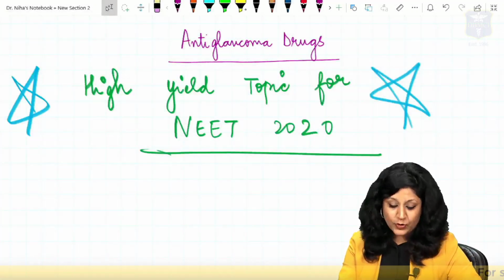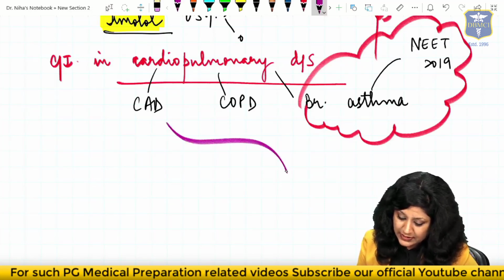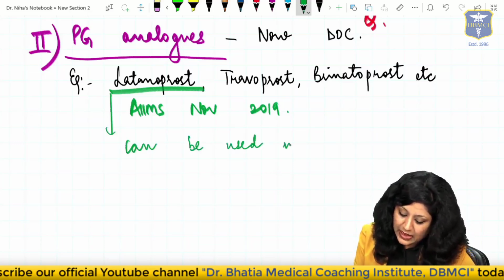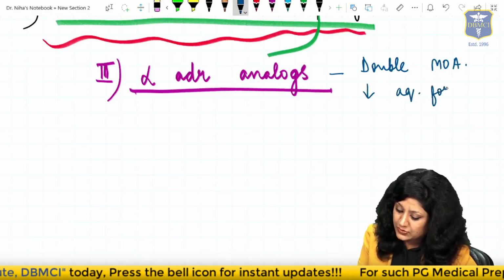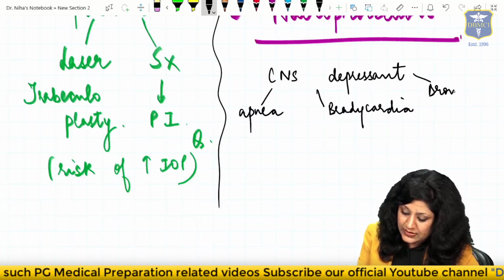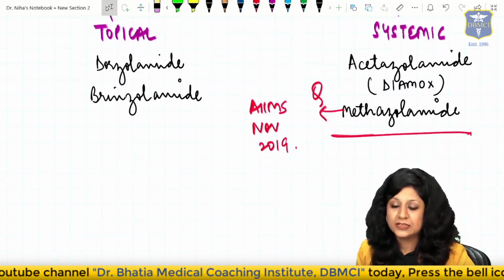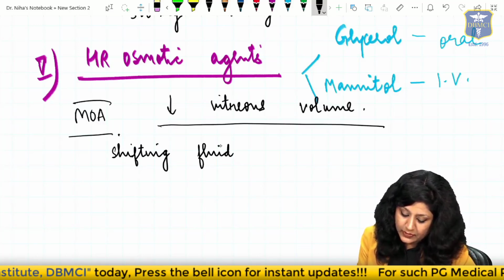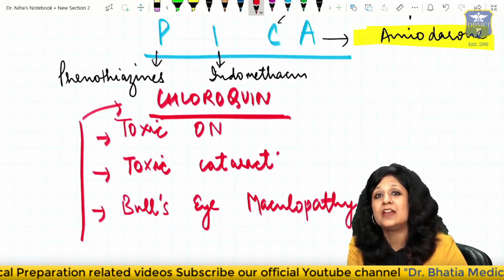Ophthalmology Rewind| Anti Glaucoma Drugs| NEET PG Preparation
The time you spend on preparation is never wasted so make your preparation in Advance and Get ready to strengthen your basics of AntiGlaucomaDrugs !!!

Watch the videolecture by Dr. Niha Aggarwal

To know more watch the whole video attentively Anti Glaucoma Drugs.

on Dr. Bhatia Medical Coaching Institute Pvt Ltd.

Always remember -

Hard work, dedication & keeping yourself calm are the main pillars of success in neet PG

pg entrance exam, neha agarwal ophthalmology, best pg medical coaching, neet coaching, dr bhatia medicine lectures, dr bhatia